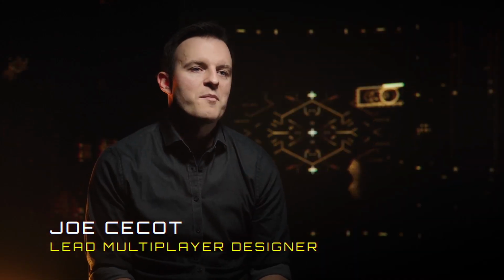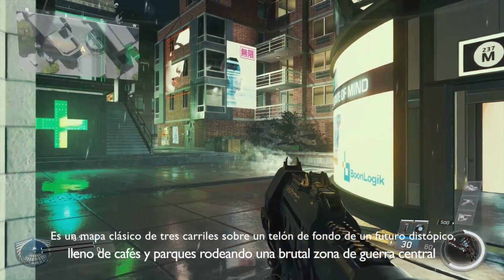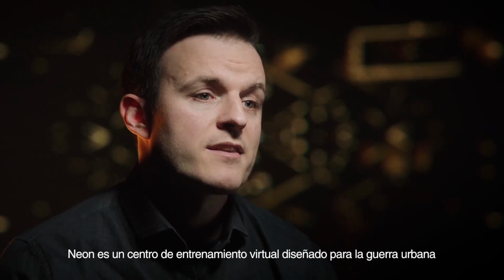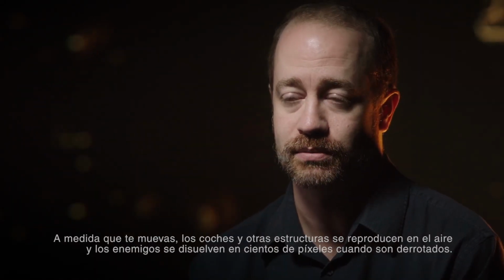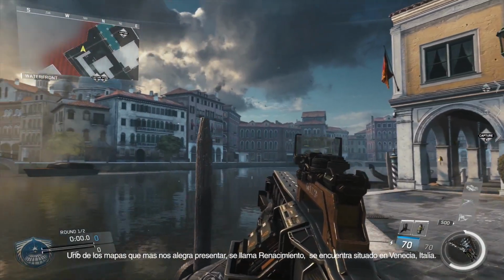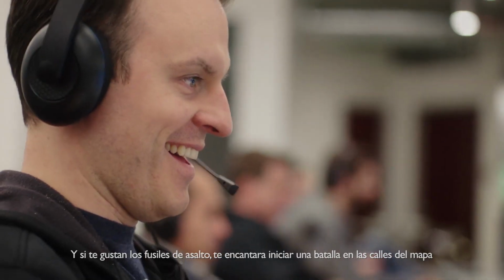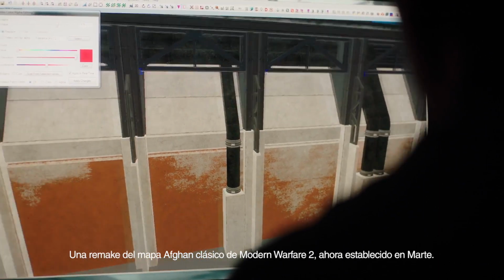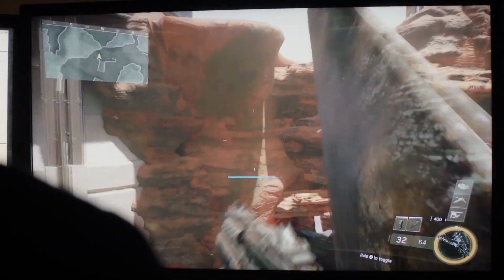INCREÍBLE EL NUEVO DLC DE INFINITE WARFARE!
El primer DLC del Infinite Warfare, incluye muchisimas cosas nuevas, como nuevos personajes para Zombies, armas y caracteristicas. En multijugador, dentro de los 6 nuevos mapas, se encuentra un remake de Afghan del Call of Duty: Modern Warfare 2!

Informacion detallada en ingles y español:

· Español:

Mapas multijugador:

- Noir es un mapa de la ciudad oscuro, sucio y futurista, inspirado en Brooklyn por la noche, Noir es un mapa clásico de tres carriles sobre un telón de fondo de un futuro distópico, lleno de cafés y parques rodeando una brutal zona de guerra del centro.

- Neon es un centro de entrenamiento virtual diseñado para la guerra urbana, Neon es un campo de batalla digital único, donde los coches y otras estructuras se reproducen en el aire y los enemigos se disuelven en cientos de píxeles cuando son derrotados. Las líneas de visión del carril medio servirán a los jugadores de largo alcance mientras que los exteriores del mapa permitirán contraataques rápidos en la acción de un cuarto cerrado.

- Renacimiento es un mapa que esta situado en Venecia, Italia. El renacimiento enfrenta a los jugadores unos contra otros en las estrechas calles de Venecia rodeado de arquitectura clásica y edificios que promueven la acción continua a través de los canales y barrios de esta ciudad icónica. Si te gusta el sniping, la parte exterior del mapa. Y si eres aficionado a los subfusiles o fusiles de asalto, te encantara escabullirte en las partes interiores del mapa.

- Dominion es un remake del mapa Afghan clásico de Modern Warfare 2, ahora establecido en Marte, Dominion retiene todos los puntos de referencia memorables y el juego del original, anclado por el barco estrellado en el centro, con algunas mejoras diseñadas para tomar ventaja del nuevo sistema de movimiento.

Zombies:

- Rave in the Redwoods: el próximo capítulo emocionante de la Call of Duty: la experiencia de zombies de Infinite Warfare, continúa la macabra narrativa mientras transporta a los jugadores a una nueva década: los años noventa. Willard Wyler, el enigmático villano director de cine, regresa y ha atrapado a los protagonistas dentro de otra de sus torcidas películas de terror. Los cuatro personajes jugables de la historia original también regresan, pero con papeles frescos y exagerados, mientras aprenden más sobre el malvado argumento de Wyler mientras luchan contra las nuevas variedades de muertos vivientes en un campamento de verano abandonado donde los ravers zombis tienen Tomado y convertido los argumentos en una ilusión tecno-alimentada. Rave in the Redwoods es un emocionante y tenso paseo de emoción con sorprendentes giros, sorpresas y una gran cantidad de nuevos huevos de Pascua para que los jugadores los descubran.

· Ingles:

Multiplayer Maps:

- Noir: A dark, grimy city map inspired by futuristic Brooklyn at night, Noir is a classic three-lane map set against a backdrop of a dystopian future, filled with cafes and parks surrounding a brutal downtown warzone.

- Neon: A virtual training center designed for urban warfare, Neon is a unique, digitized battle arena where cars and other structures spawn out of thin air and enemies dissolve into hundreds of pixels when defeated. Middle lane sightlines will cater to long-range players while the outsides of the map allow for quick counter-attacks in close-quarter action.

- Renaissance: Set in Northern Italy, Renaissance pits players against each other on the narrow streets of Venice surrounded by classic architecture and buildings that promote continuous action through the canals and neighborhoods of this iconic city.

-Dominion: A remake of the classic Afghan map from Modern Warfare 2, now set on Mars, Dominion retains all the memorable landmarks and gameplay of the original, anchored by the crashed ship in the center, with a few enhancements designed to take advantage of the new movement system.

Zombies:

- Rave in the Redwoods: the next thrilling chapter of the Call of Duty: Infinite Warfare zombies experience, continues the macabre narrative while transporting players into a new decade: the 1990s. Willard Wyler, the enigmatic movie director villain, returns and has trapped the protagonists inside another one of his twisted horror films. The four playable characters from the original story also return, but with fresh, over-the-top roles, as they learn more about Wyler’s evil plot while fighting all-new varieties of the undead in an abandoned, lakeside summer camp where zombie ravers have taken over and turned the grounds into a techno-fueled illusion. Rave in the Redwoods is a tense, spooky thrill ride with shocking twists, surprises, and a slew of new Easter eggs for players to discover.

Vídeo creado y subido por itsUpdateOps.
Se utilizan videos (trailers) del canal oficial de Call of Duty®